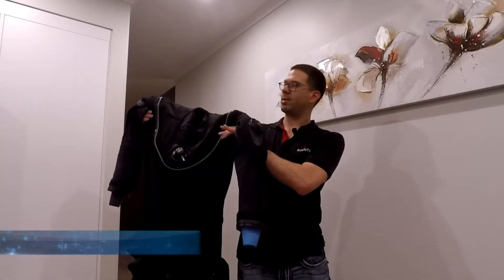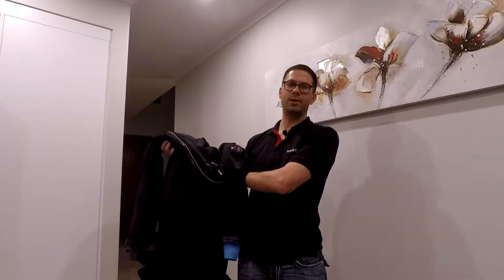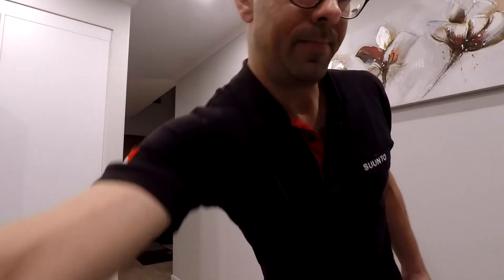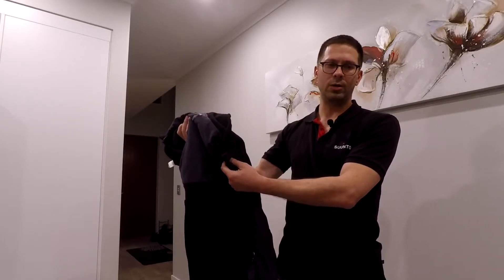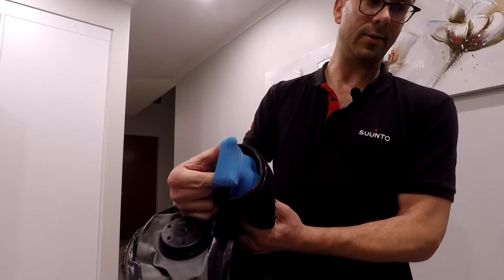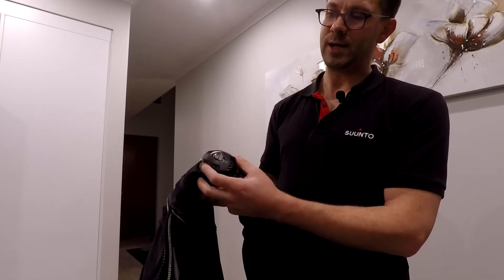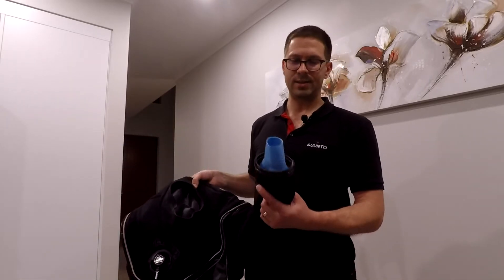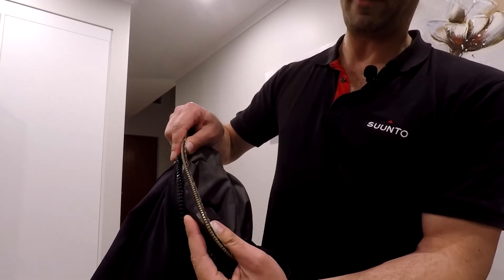Drysuits for SCUBA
Drysuits are required for cold water diving.
A very basic introduction.